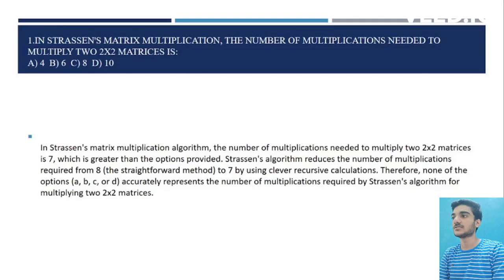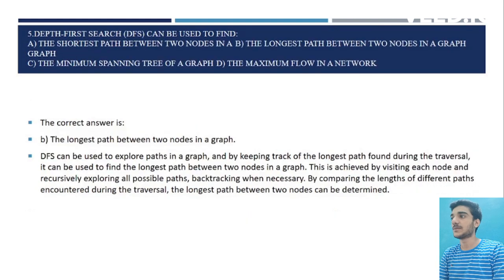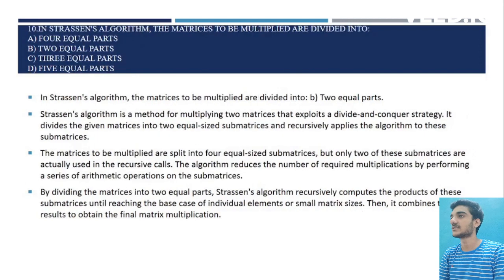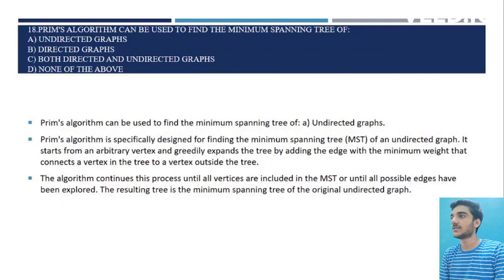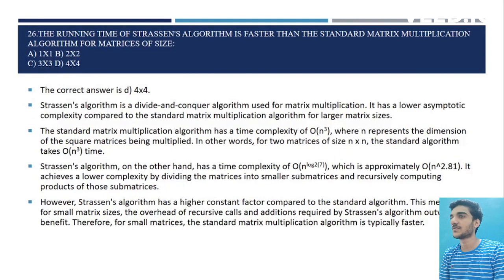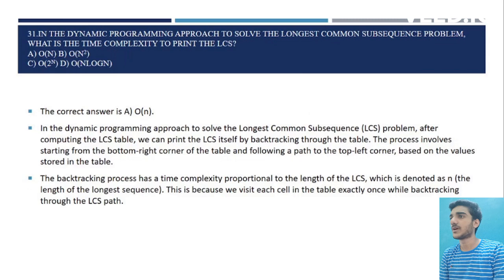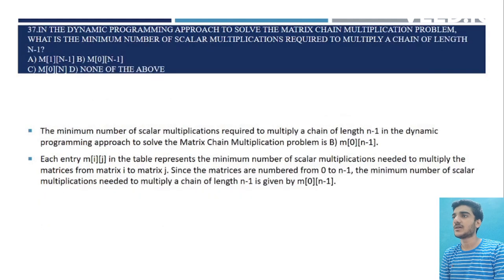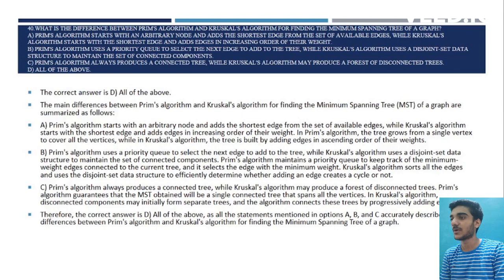THIRD INTERNAL TEST | ALGORITHM | IIPS-DAVV | TUSHAR SINGH